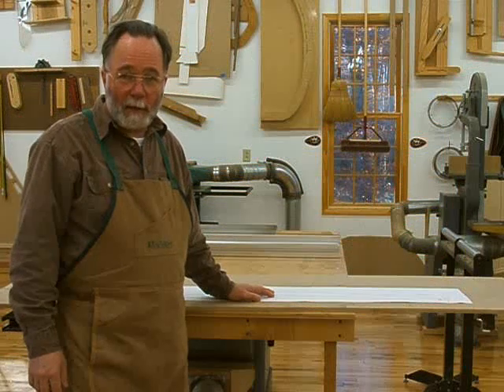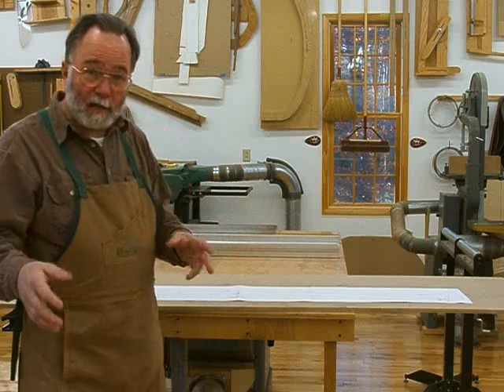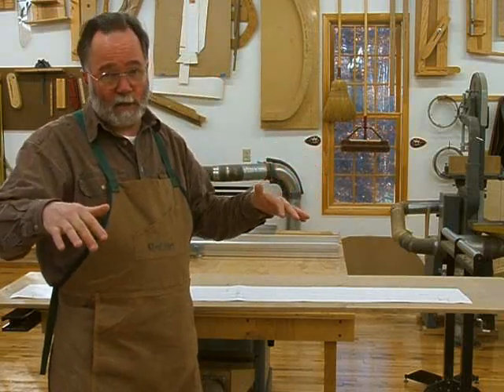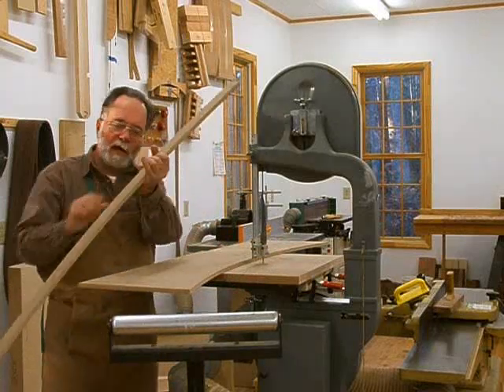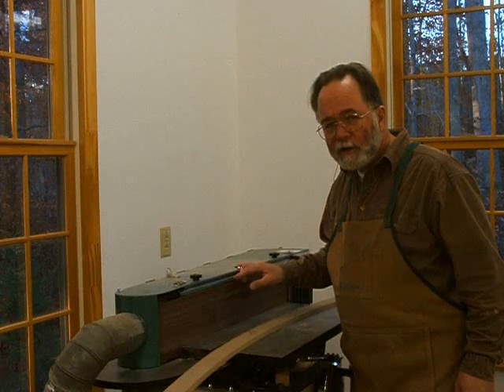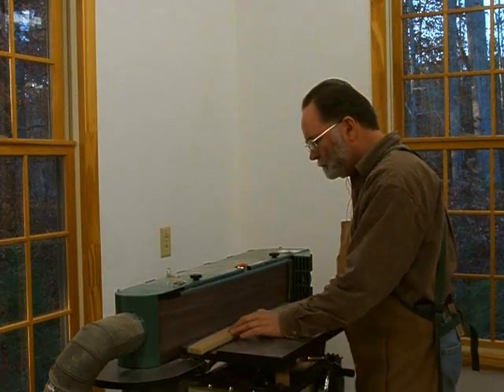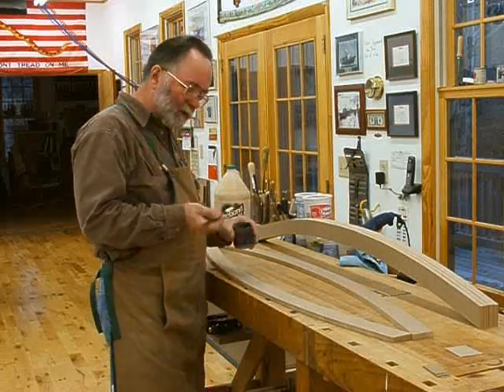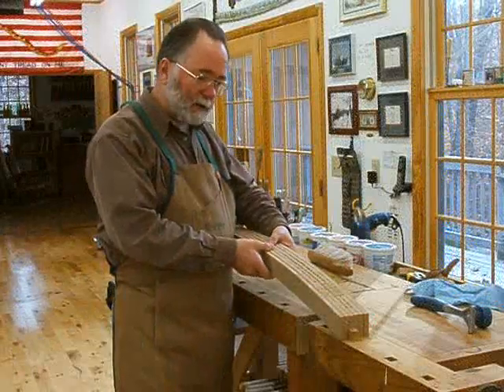Making a Veneered Sideboard Part 1, Bending Forms: Andrew Pitts~FurnitureMaker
This is the first in an 8 part series of videos of furniture artisan Andrew Pitts making a contemporary sideboard buffet in his Heathsville, Virginia studio workshop. In this episode, Andrew makes a bending form for making bent laminated stretchers for the sideboard buffet.